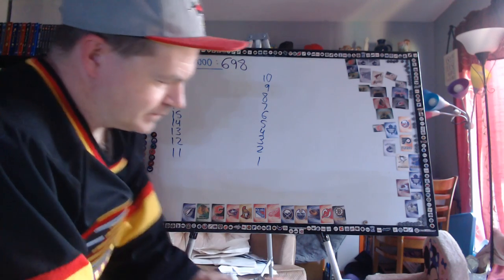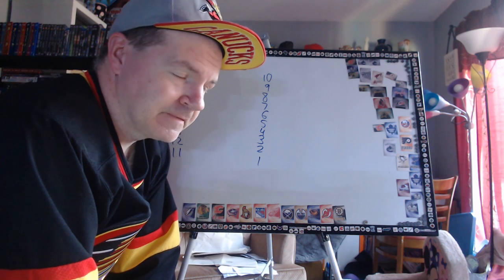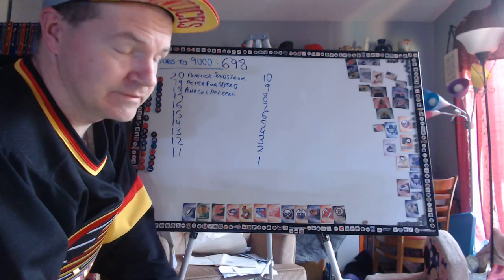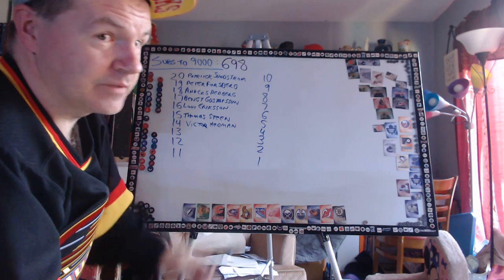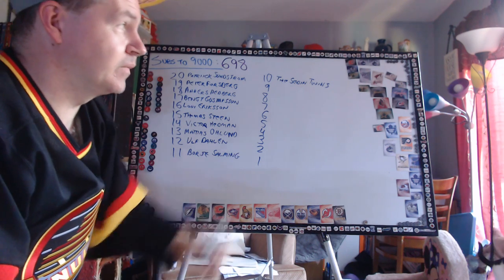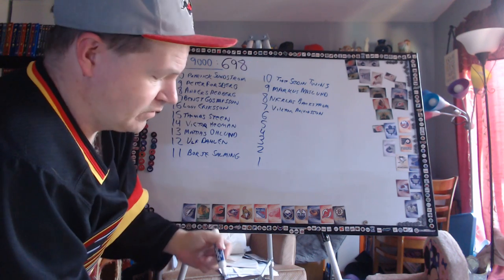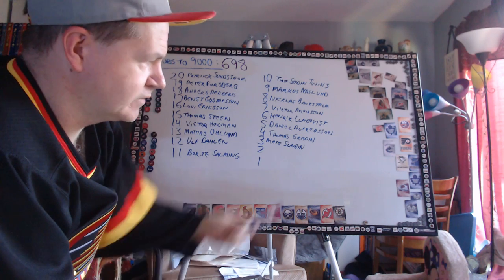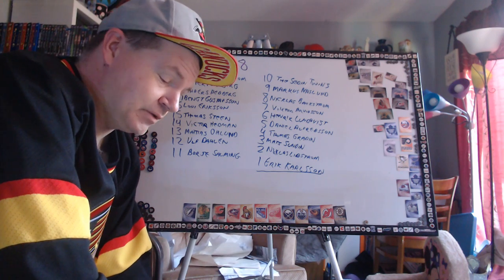THG Favorite 20 Swedish Players All Time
Technically it's 21 players, but 20 looks better as the headline. Let me know your picks below.

15038 Seven Oaks PO
Abbotsford, BC
V2S 8P1